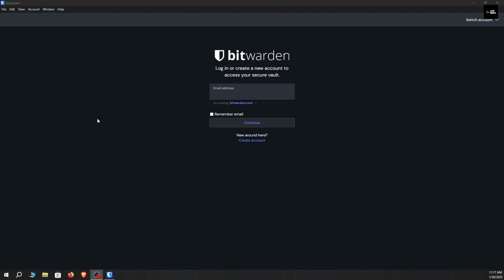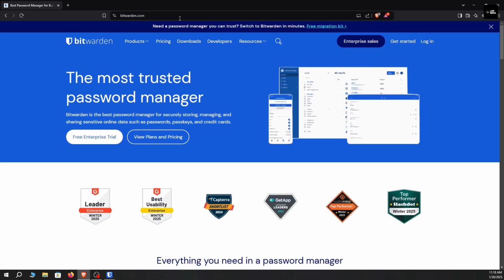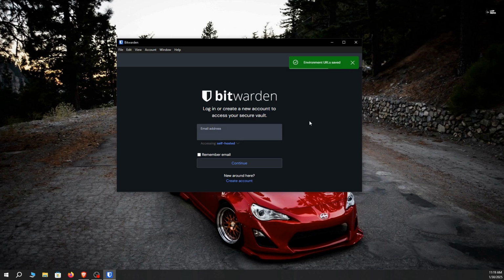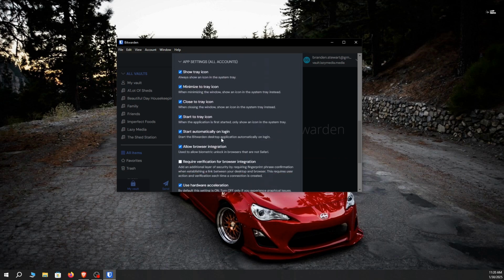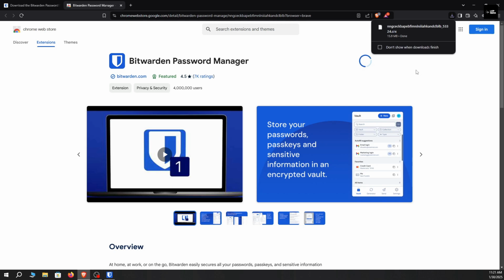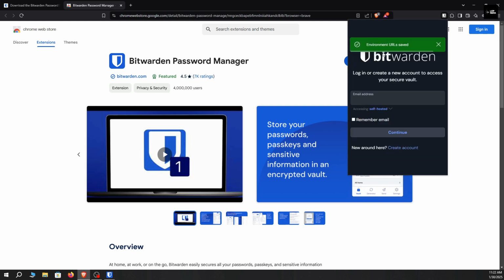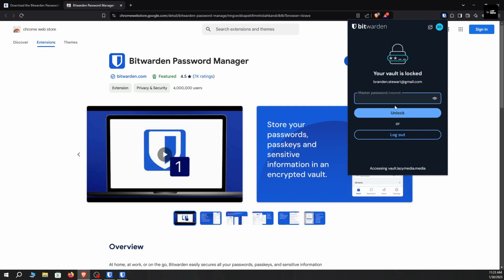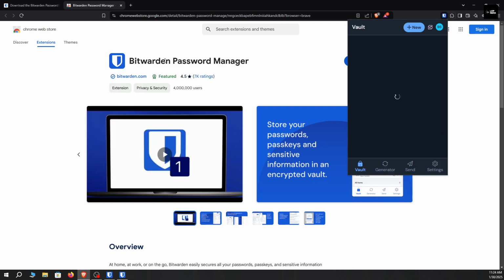Lazy Media - How To Use Bitwarden with Lazy Media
Welcome to Lazy Media's YouTube Channel!

This is a How To Video.

This shows users of Lazy Media how to download, and login to a custom domain for a Bitwarden / Vaultwarden instance.

Social and Streaming Channels:
(Links are self hosted using Shlink URL Shortener)